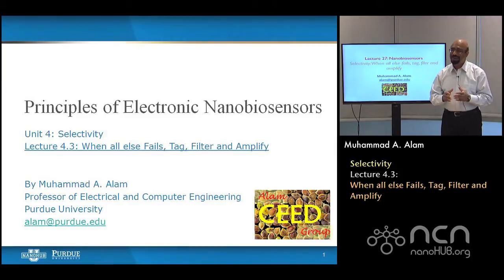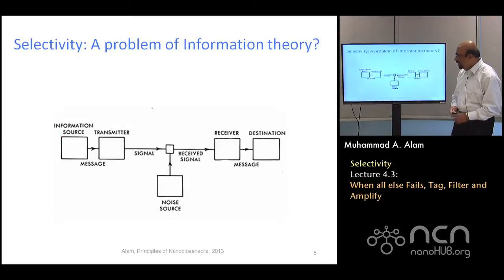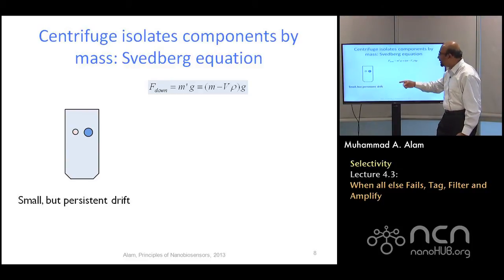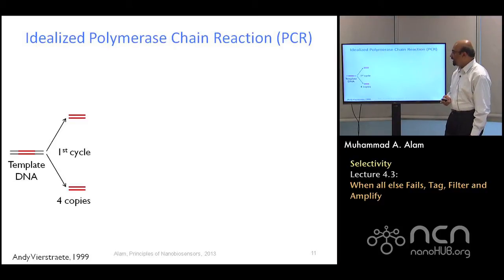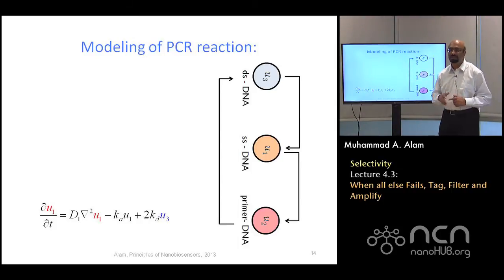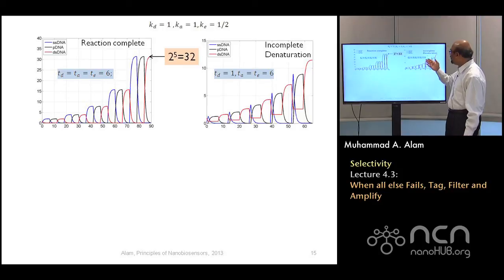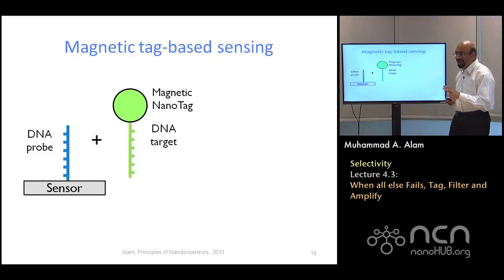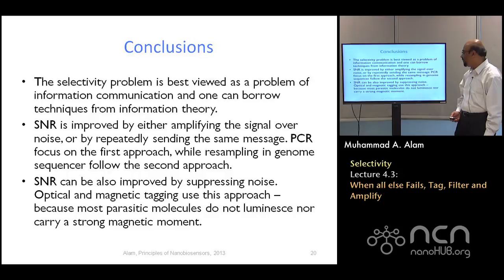nanoHUB-U Nanobiosensors L4.3: Selectivity - When all else fails, tag, filer and amplify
Table of Contents:
00:00 Lecture 4.3: Selectivity: When all else fails, tag, filer and amplify
01:50 Outline
02:20 Classical approach to selectivity
04:05 Increase the signal
05:16 Selectivity: A problem of Information theory?
07:39 Outline
07:44 Centrifuge improves SNR
09:02 Centrifuge isolates components by mass: Svedberg equation
12:13 The final step of differentiation
12:43 Outline
12:54 Idealized Polymerase Chain Reaction (PCR)
14:22 How PCR Doubles DNA Count
16:08 Untitled: Slide 13
16:45 Modeling of PCR reaction:
18:58 Untitled: Slide 15
23:01 Outline
23:42 Selectivity: A problem of Information theory?
23:52 Reduce noise: Optical tag-based sensing
25:21 Magnetic tag-based sensing
27:13 Conclusions